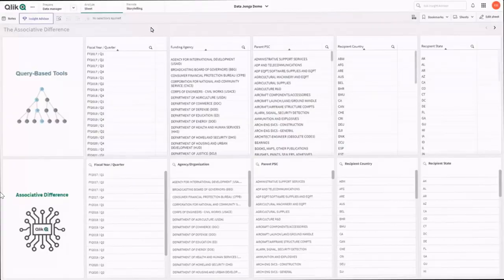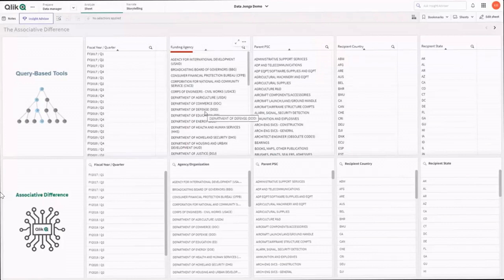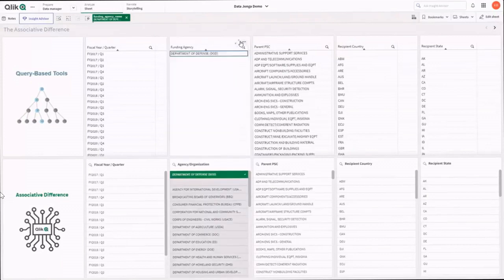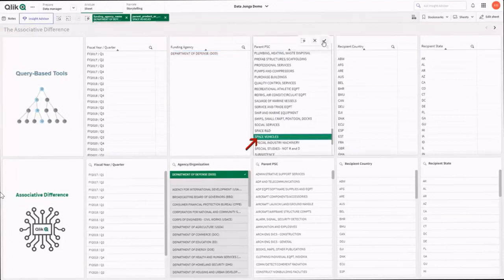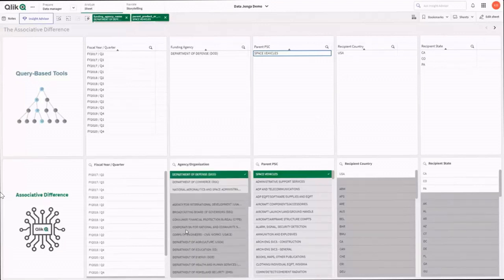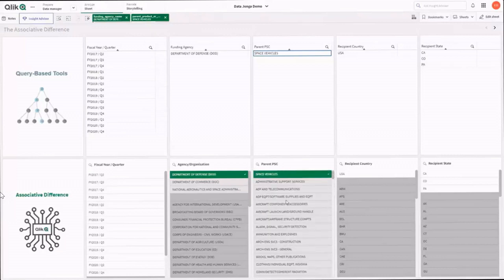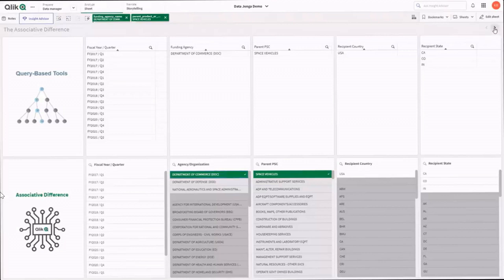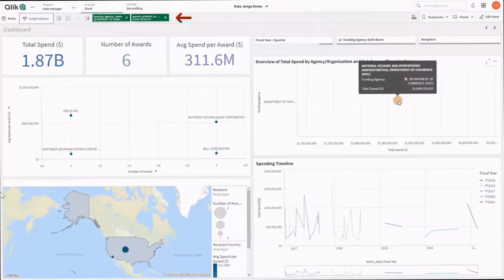Qlik Associative Engine vs. SQL-Based Tools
Qlik partner ORI takes a side-by-side look at the differences between query-based tools and Qlik’s Associative Engine. Using publicly available procurement data from the federal government, see how data falls out of view when making selections within traditional SQL-based tools vs. retaining full visibility into datasets with Qlik to freely search and explore across all data.

Explore the Associative Difference™ of Qlik—and don’t lose sight of your data. With Qlik, say goodbye to SQL limits and hello to blazing fast insights.

Learn more about Qlik, the industry leader in data integration, data quality, and analytics solutions